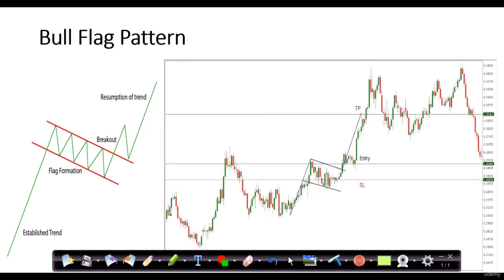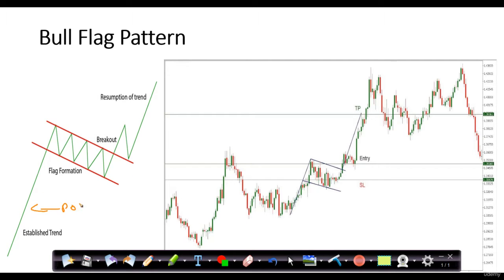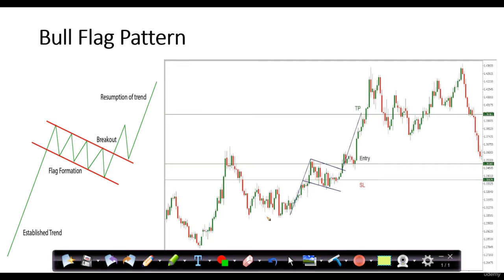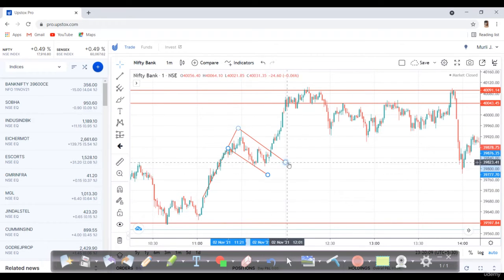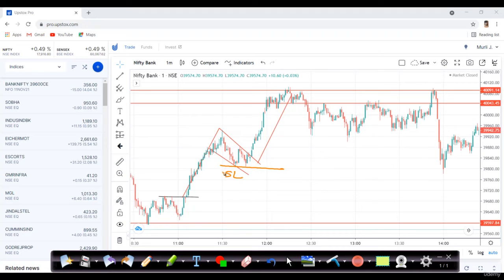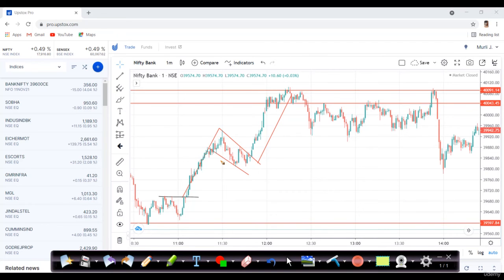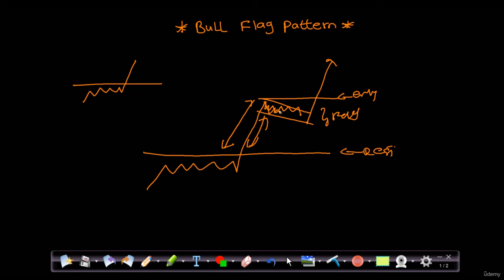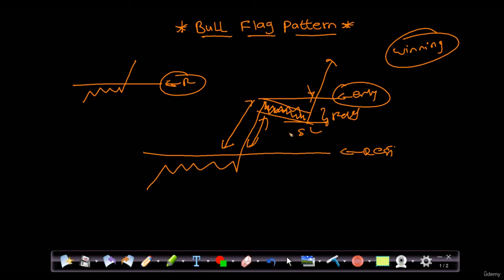Bull Flag Pattern